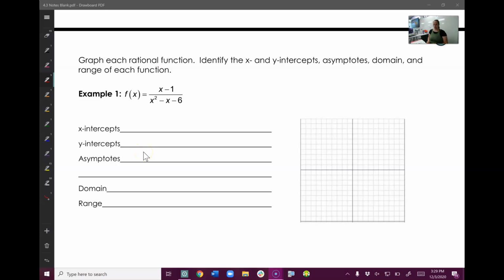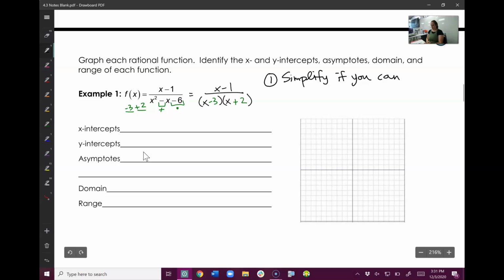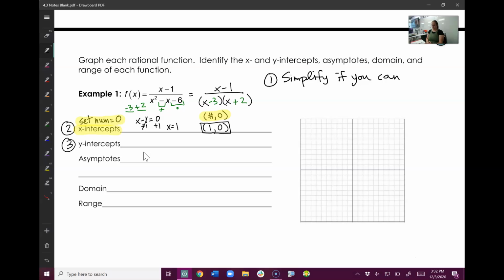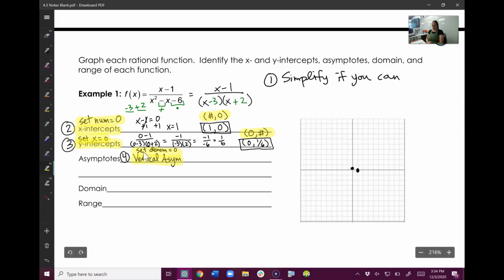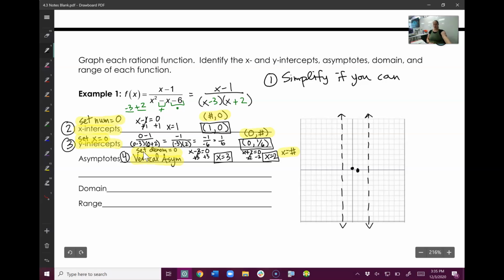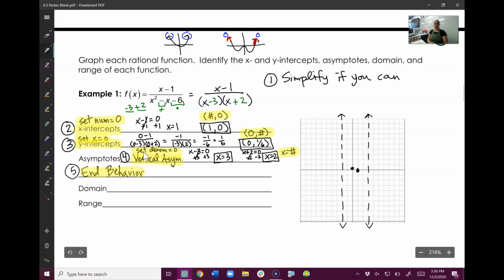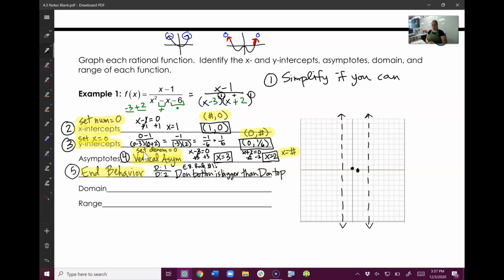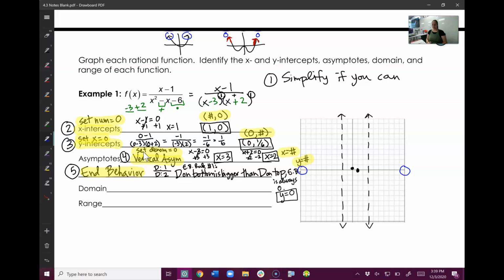SecMath3 4.3a Lesson Pt 1